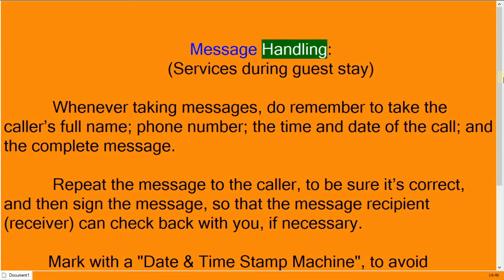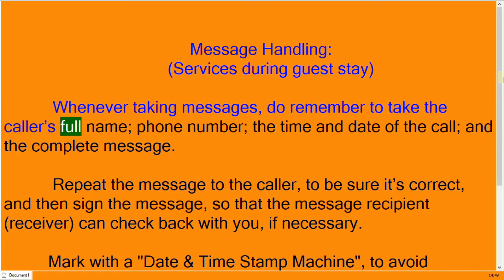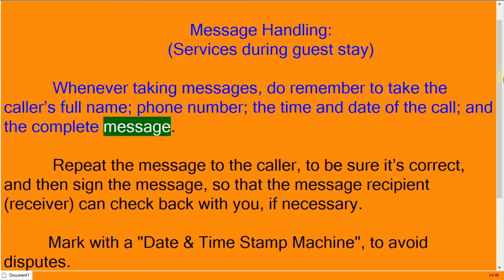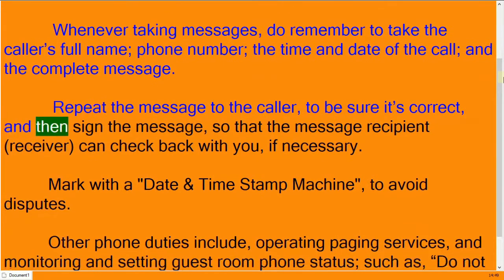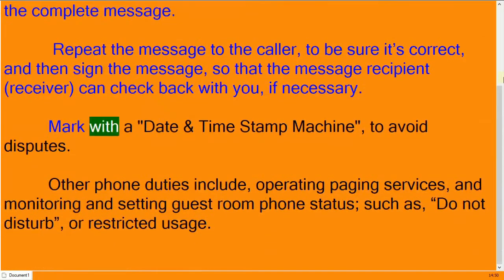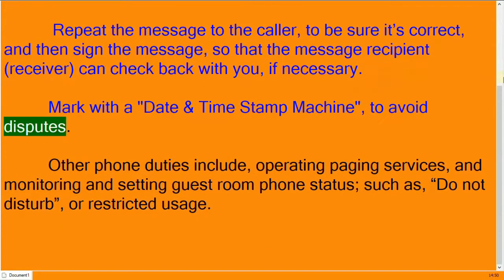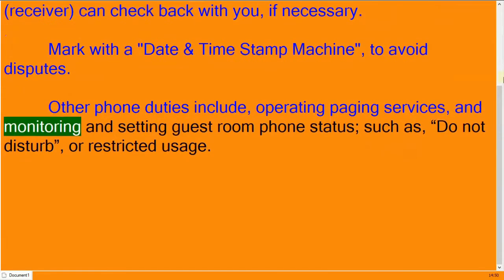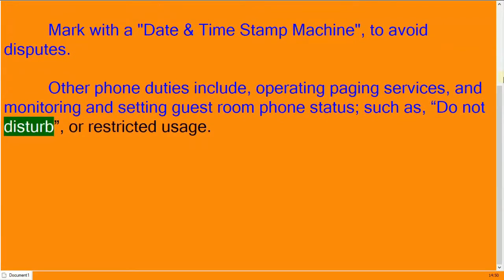Message Handling? What are the Message taking Guidelines and Procedure?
Basic concept, related to handling a guest message, at hotel front desk or, information desk